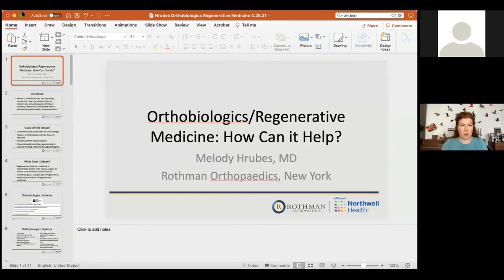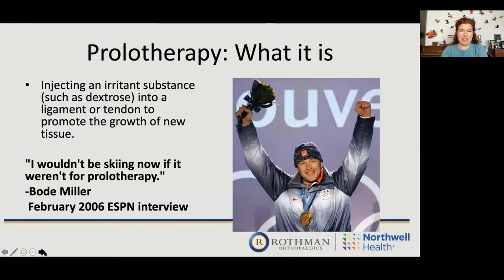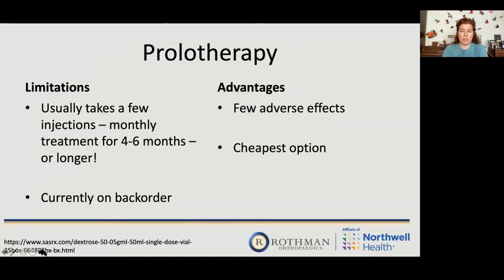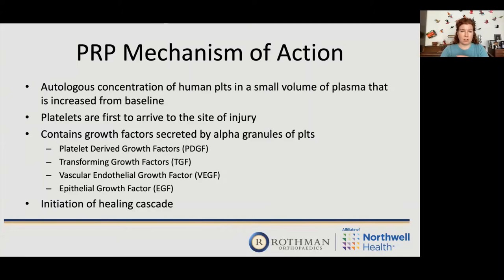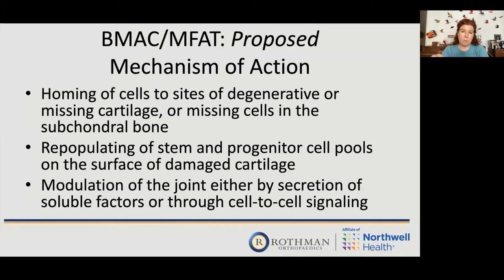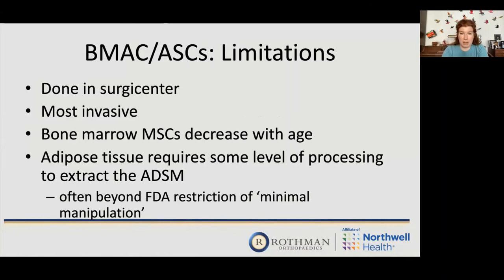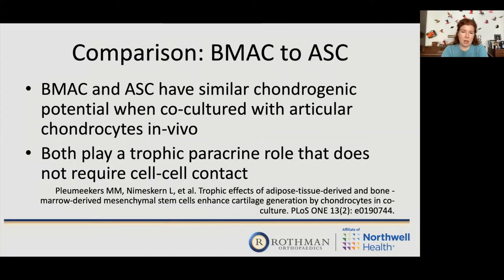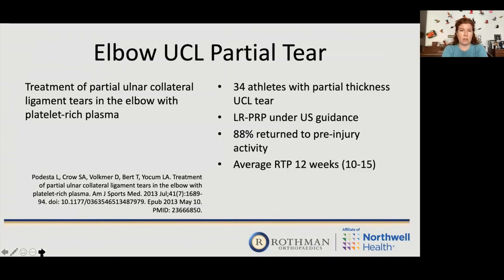Dr. Melody Hrubes - "Orthobiologics/Regenerative Medicine: How Can it Help?